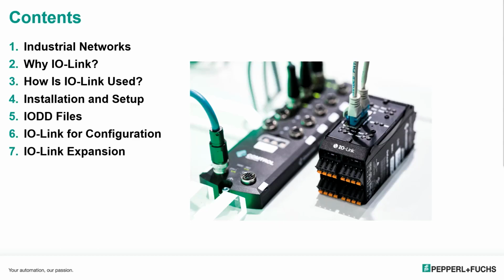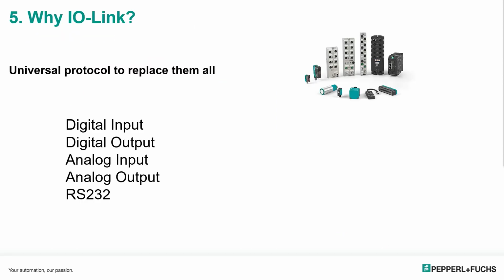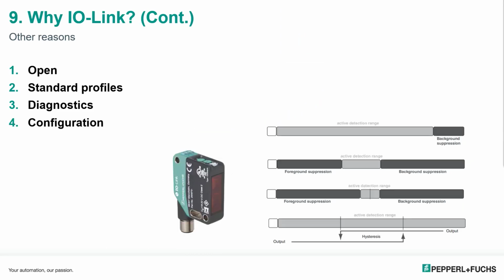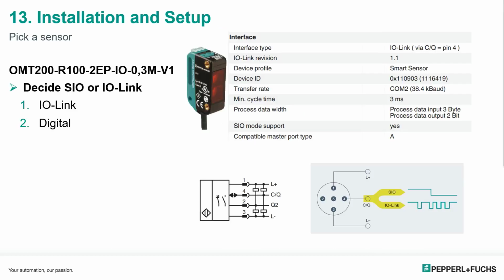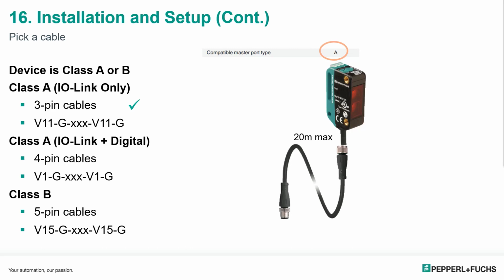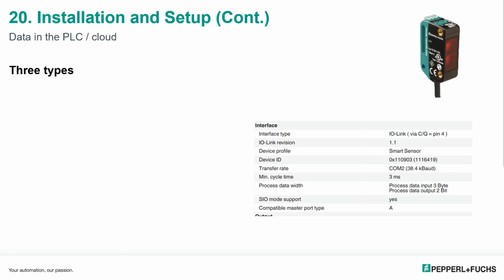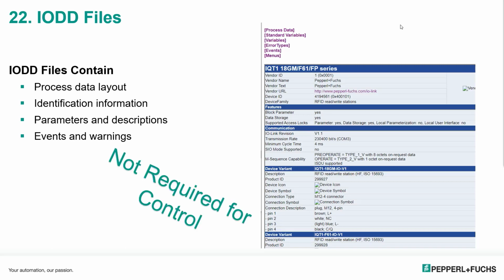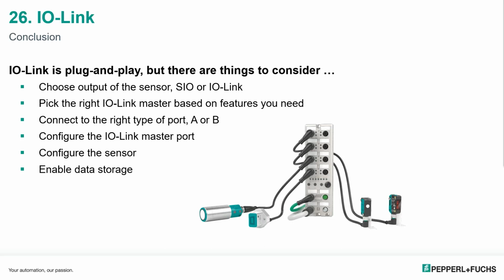Learn More about the Integration of IO-Link Technology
- Tim Cicerchi describes how IO-Link fits into industrial automation and builds a system step by step. The features and benefits of IO-Link show that it will become the standard point-to-point protocol for factory automation, replacing all others.